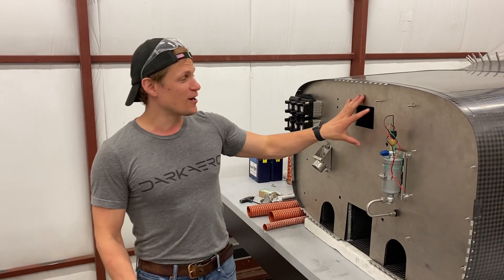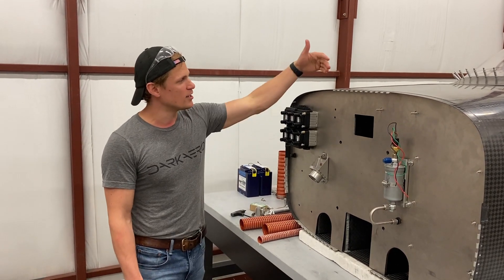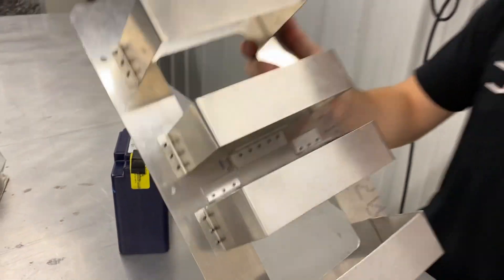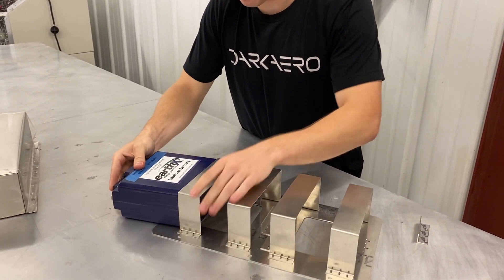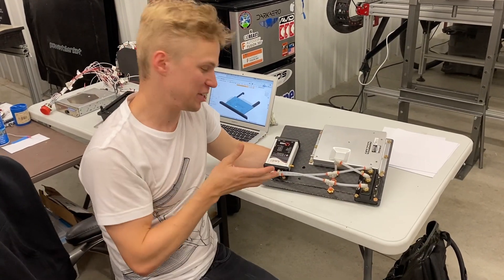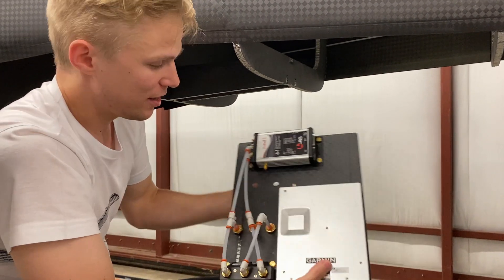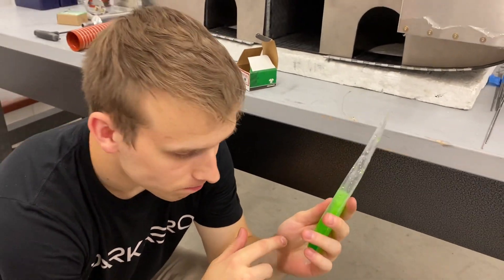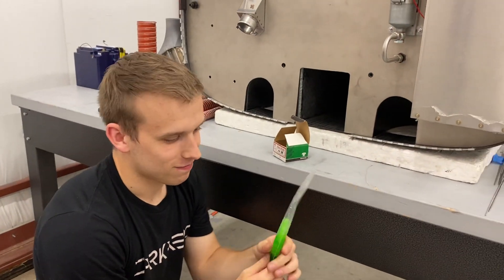Firewall Heat Shield, Battery Cooling, Avionics, Nose Gear - Jun 19, 2020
Lots of new progress to share on the DarkAero 1 prototype! We cut out and fit up the titanium firewall heat shield and built up the battery cooling box that will protect and cool the EarthX lithium batteries. We also started work on our avionics module that will sit in the aft portion of the fuselage behind the cockpit. Progress continues on machining aluminum nose gear components on the Tormach PCNC 1100 mill.  We are close to building up the nose gear assembly.

If you enjoyed this video and would like to see more of this type of content, follow along as we work towards creating the fastest, longest range aircraft you can build in your garage.